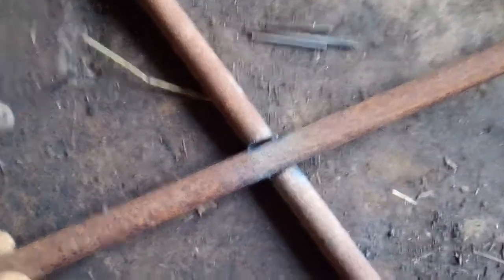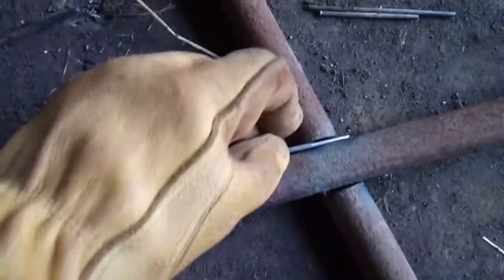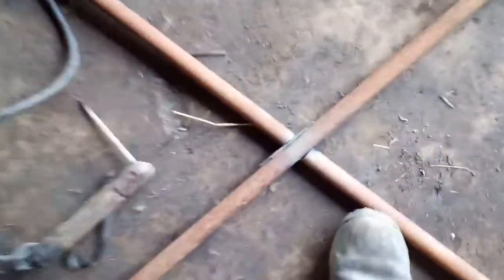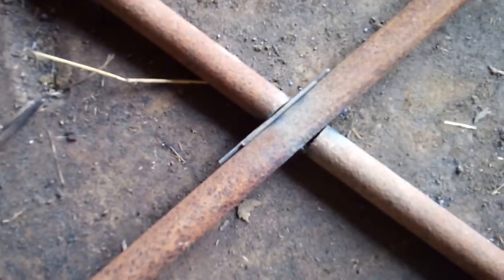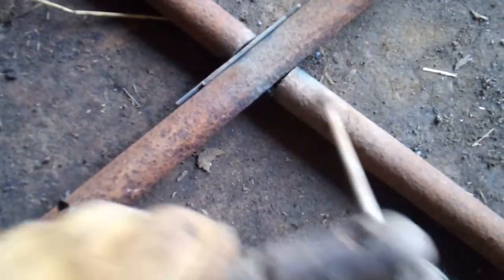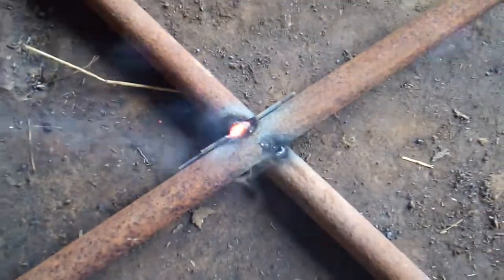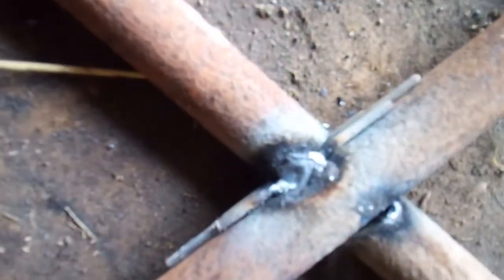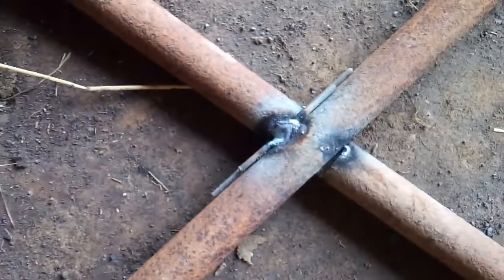Welding tip, how to bridge a gap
Welding 101 how to bridge a gap